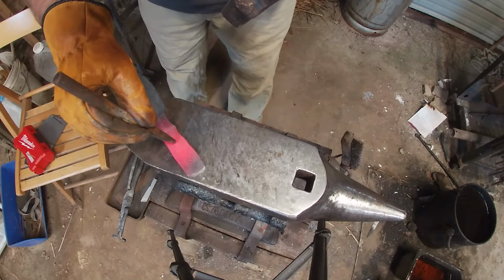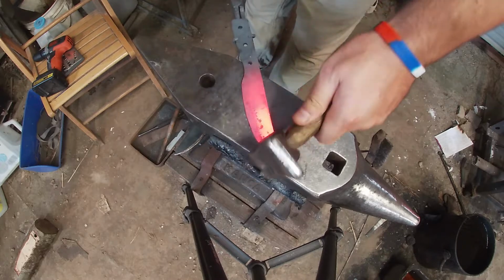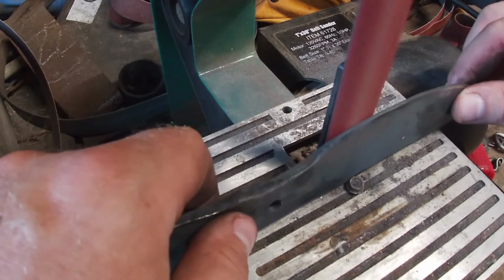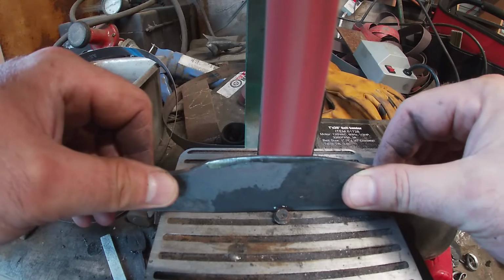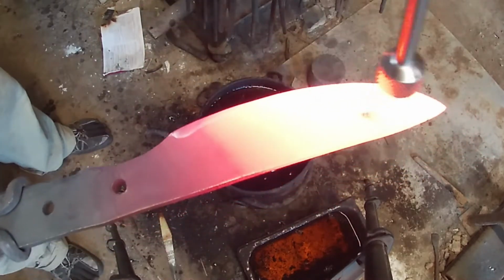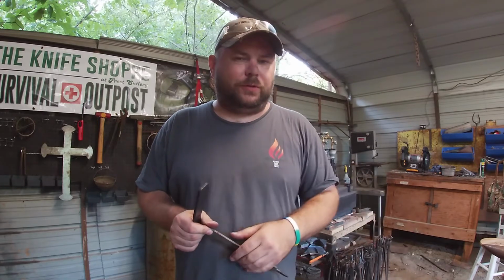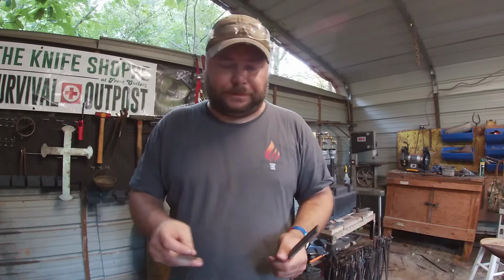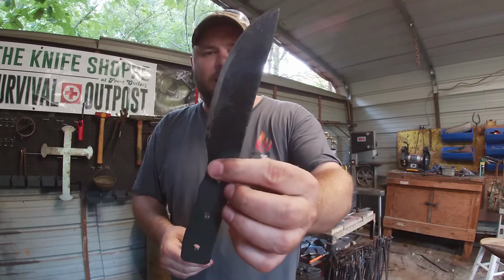BASIC KNIFE MAKING: FILE KNIFE PART 2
Today is part 2 of the file knife